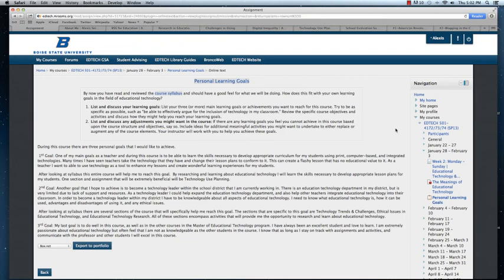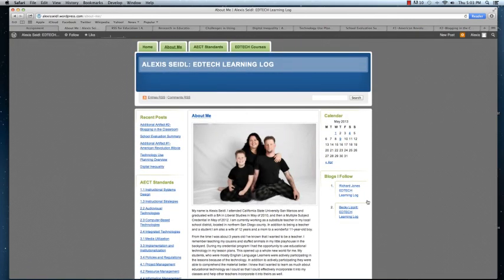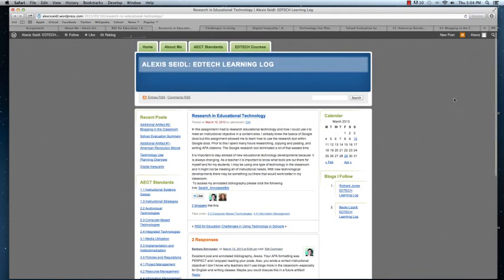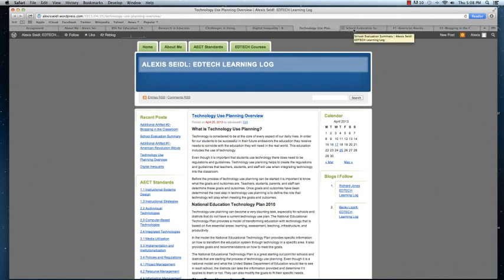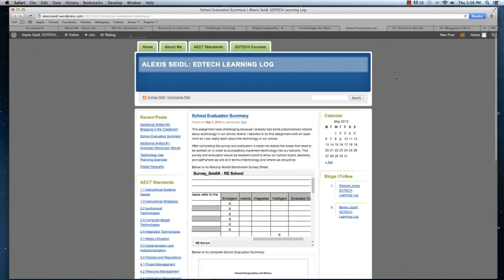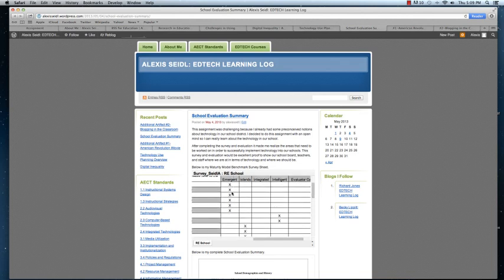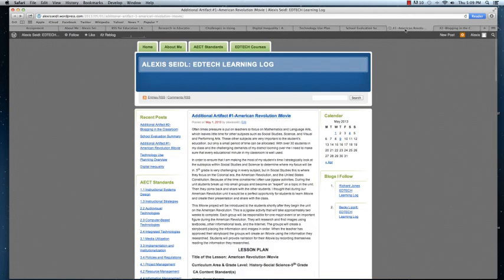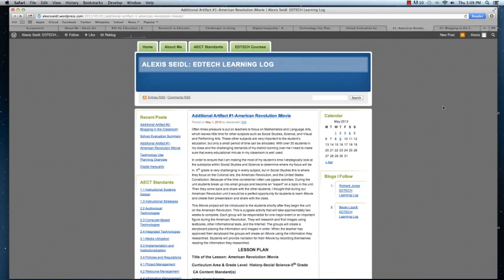Final Reflection Video EDTECH 501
This is my Final Reflection Video for EDTECH 501